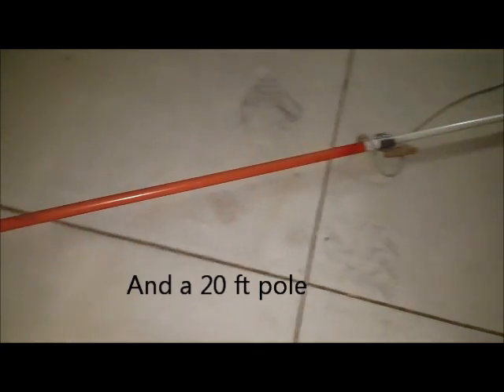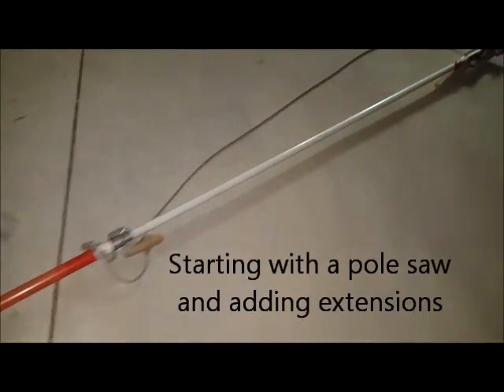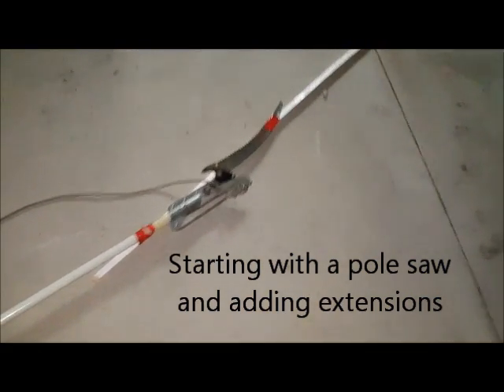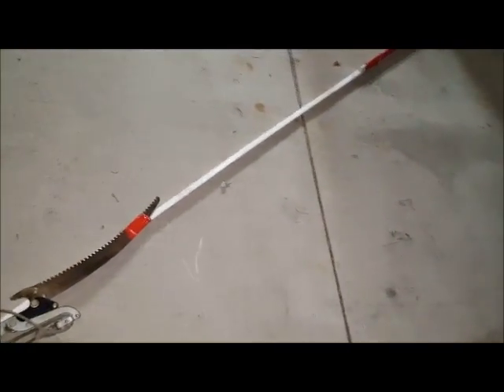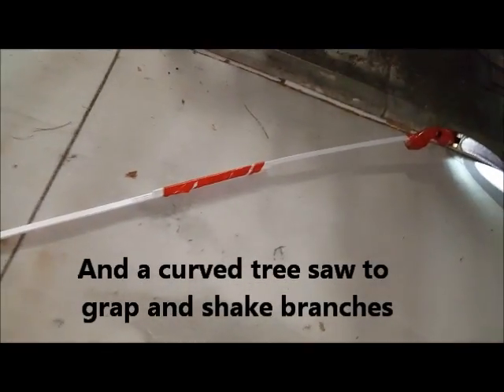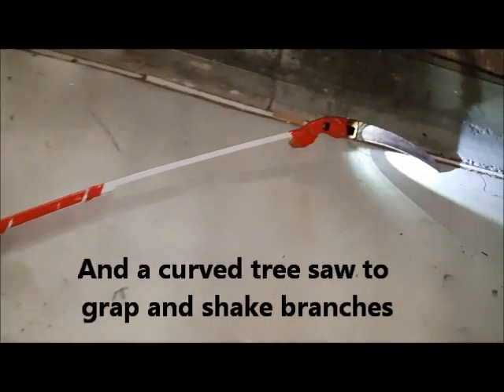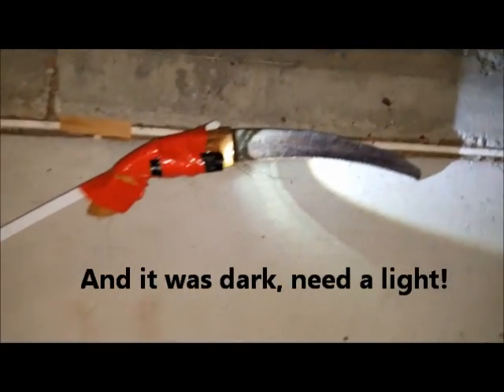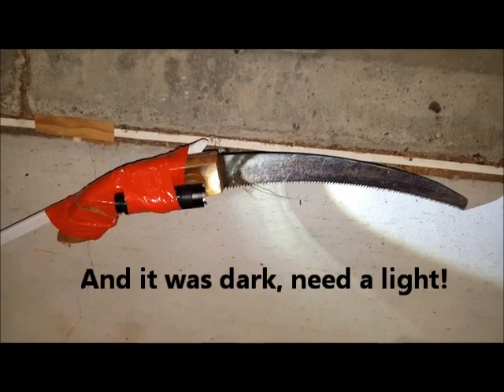Drone, Howard Myers Night Rescue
Drone 30 ft up a tree, had to wait until dark to see the blinking lights.
Need a 10 ft ladder and a 20 ft pole.